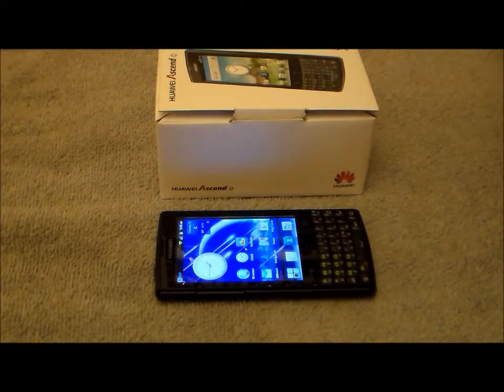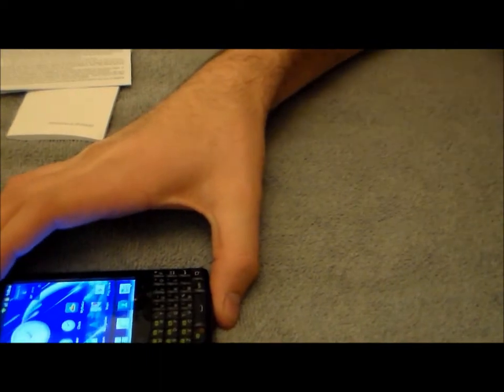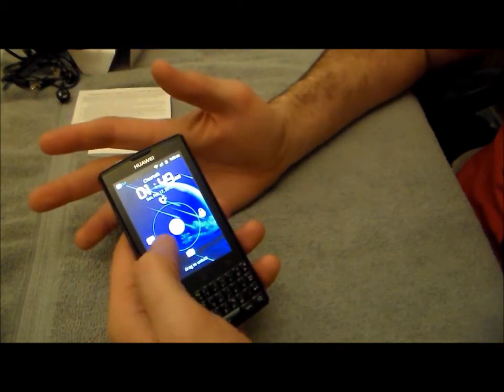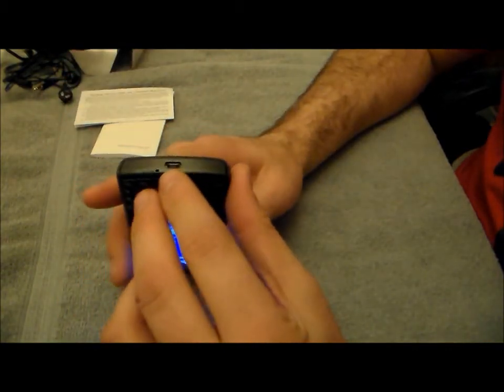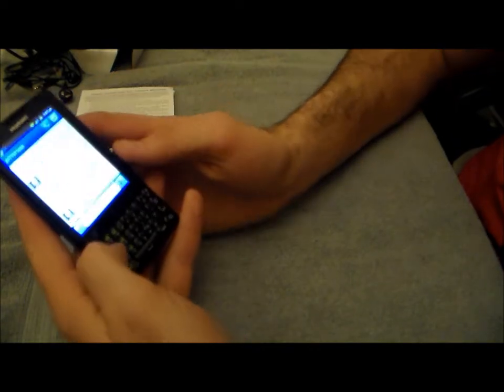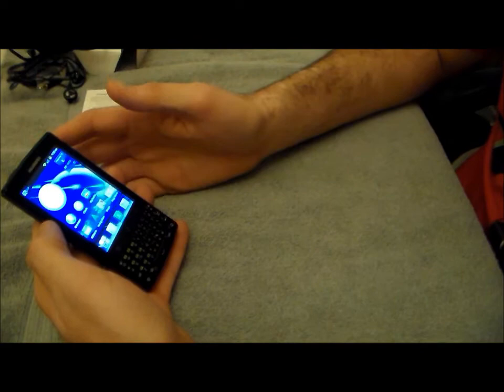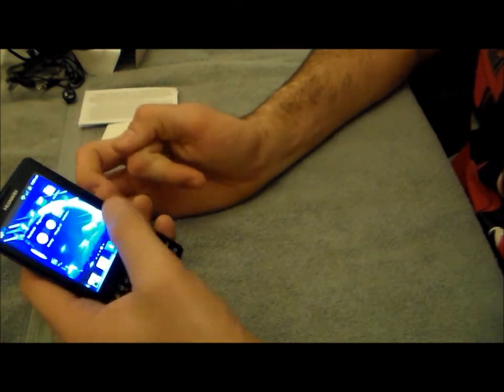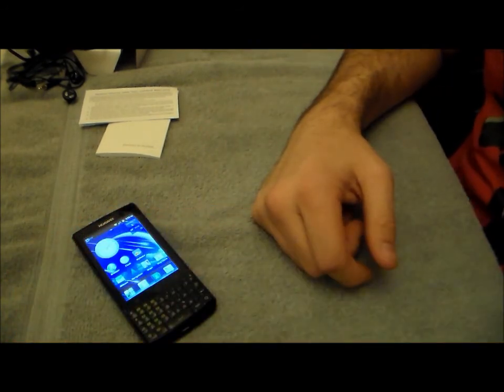Review :Huawei Ascend Q M660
In this Video I Review the Huawei Ascend Q M660, the device is a Tri mode CDMA 800/1700/1900 1xEV-DO rA Device Running Android 2.3 with a Physical QWERTY keyboard and a 3.2 HVGA Touch screen 3.2MP camera 800 MHz Qualcomm processer 2 GB internal storage, raw hardware plus 4 GB card included 512 MB Ram, DTS sound. I wouldn't call this a "High End" Android device but a very solid Entry to midlevel Android device.

About me:
I am a tech geek, Computers, Cell phones, Tablets, Cameras, Car Audio and Security. Also a very family orientated person. So please check back often to see what I'm talking about or ranting. And every once in a while drop a few bad jokes, and maybe get a kick out of something I post or say.